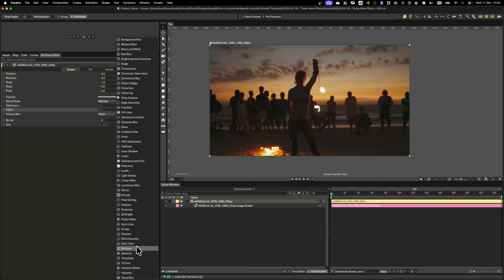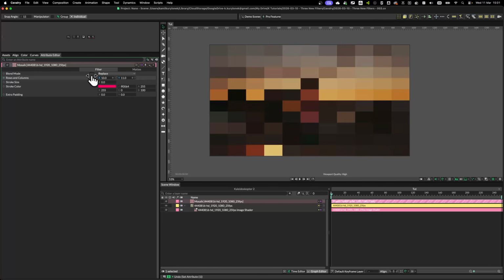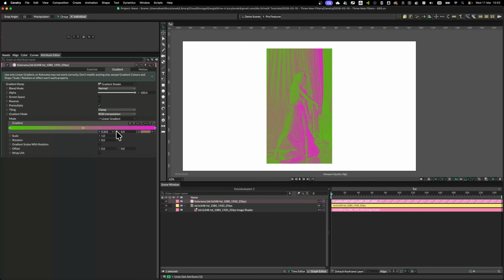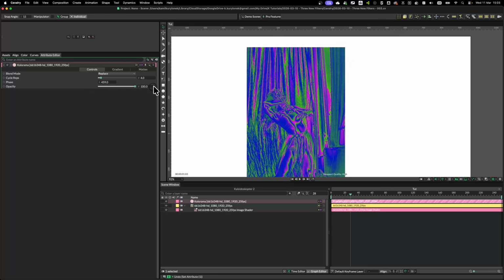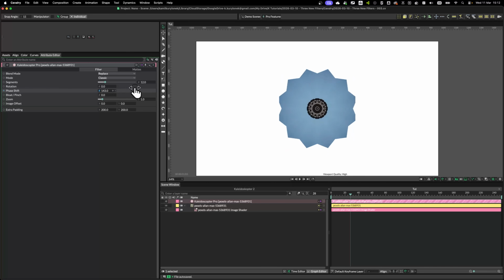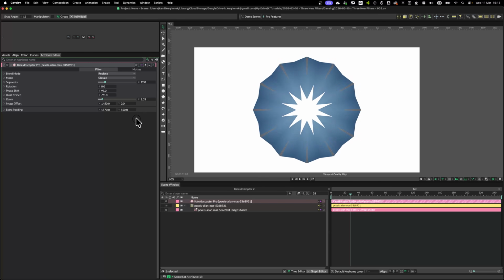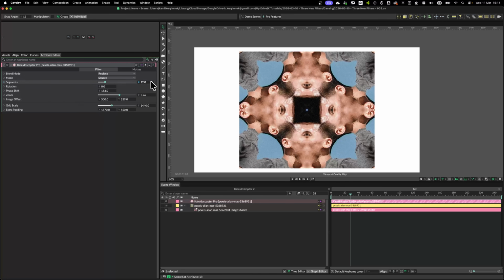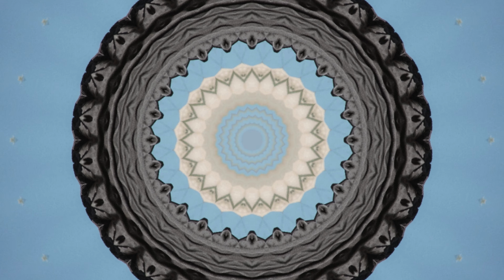3 New Filters - Kaleidoscopter, Mosaik, Kolorama - in Cavalry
In this tutorial, I will show you how to create psychedelic animations entirely within Cavalry. I have created three brand-new filters that you can download for free—or by providing a small donation on my Gumroad page—so you can start building your own trippy animations right away.

*Here is a breakdown of the three new plugins included:*

*Mosaik:*
This works similarly to a standard pixelate effect, but gives you the flexibility to specify the number of columns and rows separately. You also have the option to add a stroke to your mosaic grid.

*Kolorama:*
Similar to a gradient map, this filter remaps your image according to the shadows, midtones, and highlights. It includes extra features like 'Phase' for quick animation and 'Cycle repeats' to easily create psychedelic looks on both videos and stills.

*Kaleidoscopter:*
This filter generates complex kaleidoscopic designs from any source material, including video files. It comes packed with controls for segment count, phase shifting, padding, zoom, and even a bloat and pinch feature to warp central pixels. You can also choose from different design modes like square or glass.

🎬 *Chapters:*
00:00 Examples of new filters in use
00:26 How to install plugins in Cavalry
00:40 Mosaik Filter
01:43 Kolorama Filter
03:09 Kaleidoskopter Filter
05:41 End examples